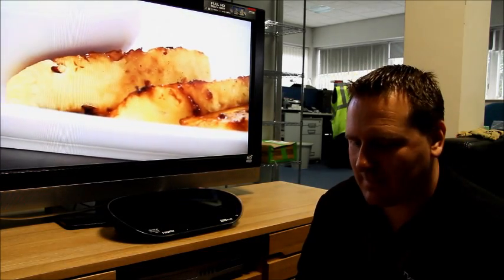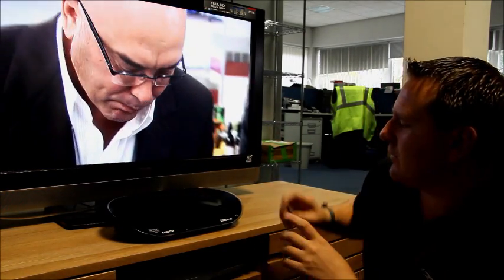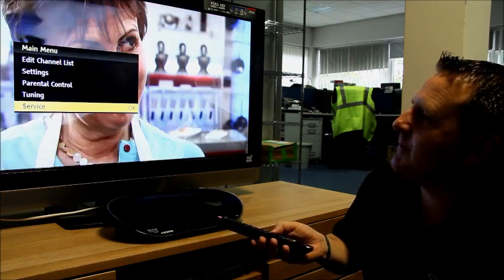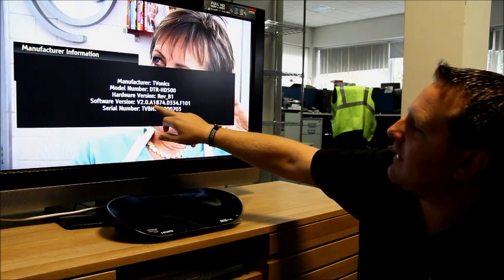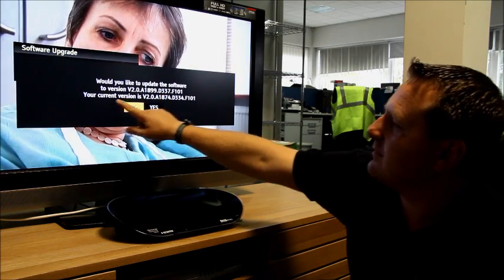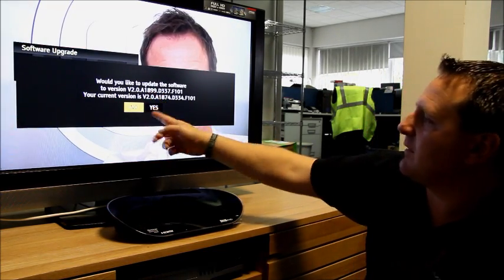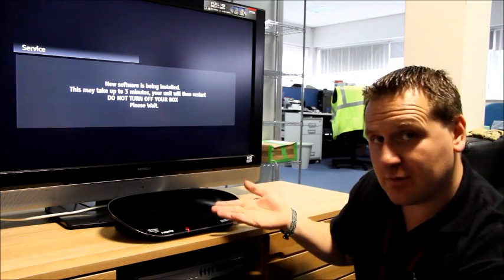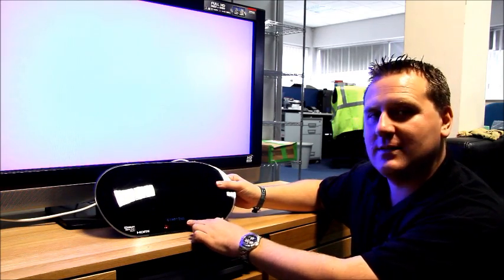TVonics: How to download software to the DTR-HD500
Martin from TVonics demonstrates how to download software updates to your DTR-HD500 via a USB. The process works in the same way for our DTR-Z500HD model.